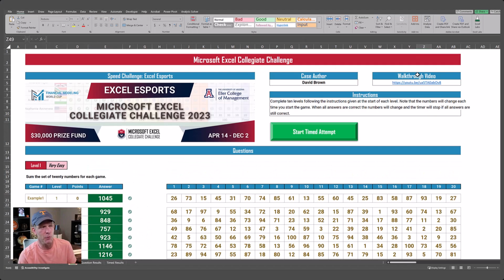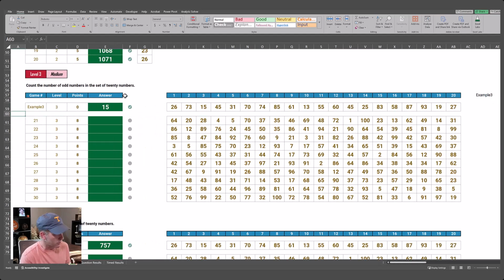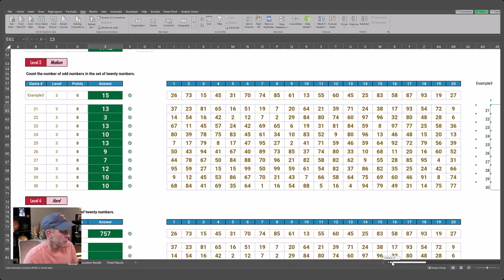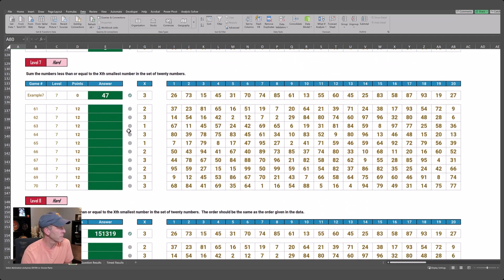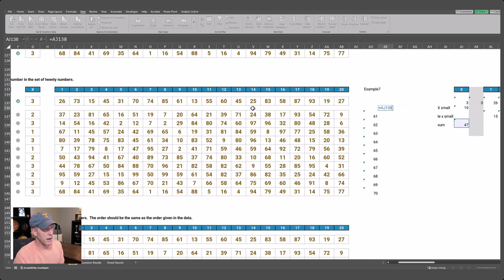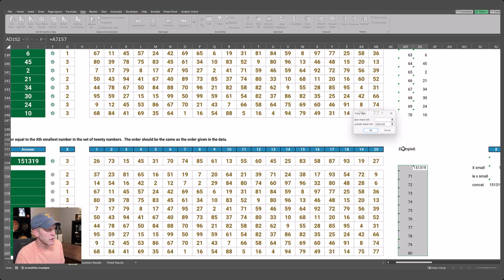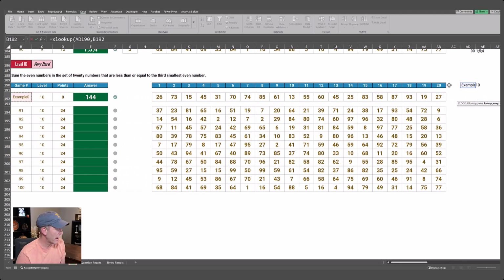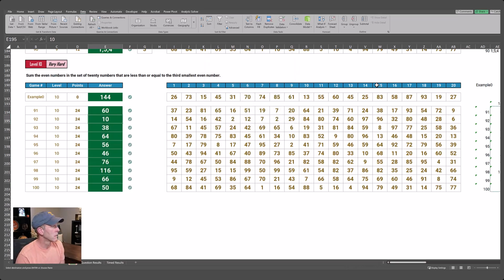Microsoft Excel Collegiate Challenge - Getting Started, Part 2 (data tables)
This is the second episode of a series that introduces folks to Microsoft Excel Collegiate Challenge cases.

Using a simple case that asks competitors to manipulate various series of numbers, I show viewers how to use a data table to loop through the games within a level to quickly convert a series inputs to their respective outputs.

If you want an introduction to how the cases work or if you feel a bit lost with this method, I encourage you to watch the first episode of this series here.